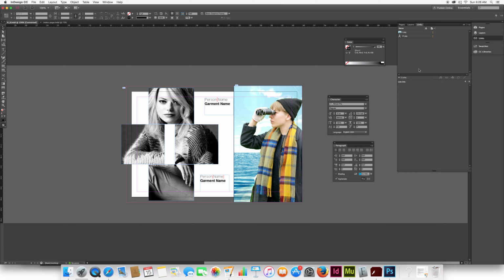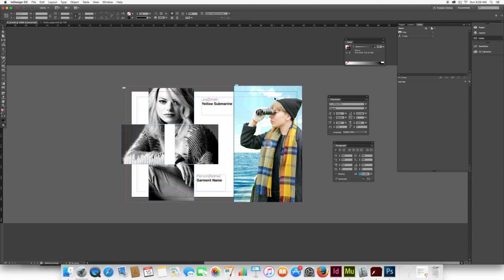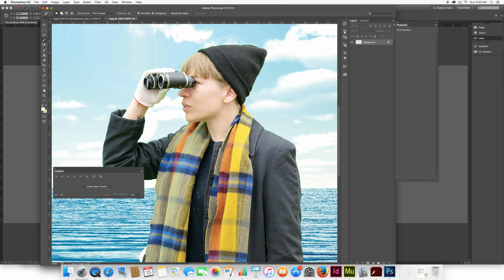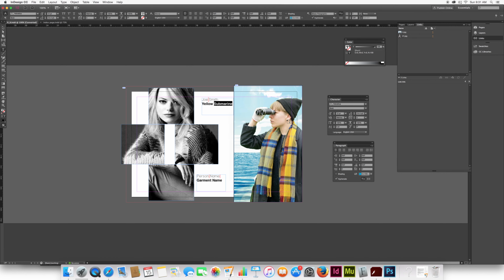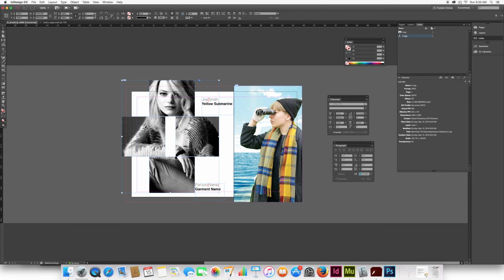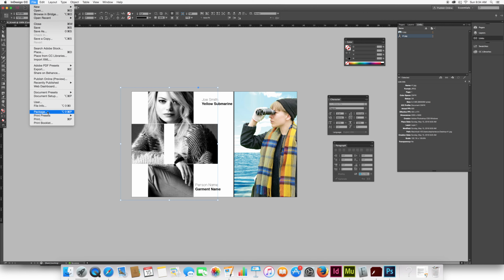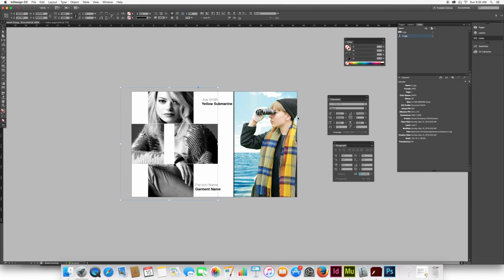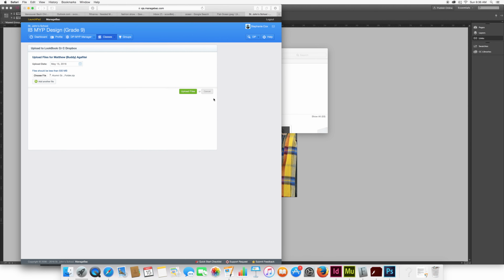Proofing and Packaging Work in InDesign